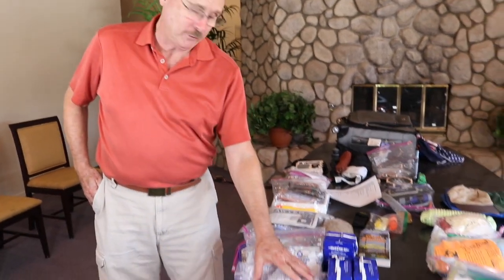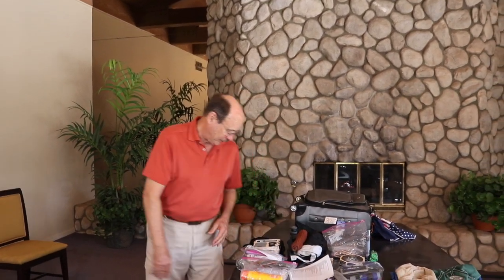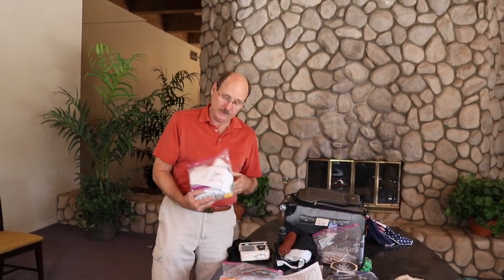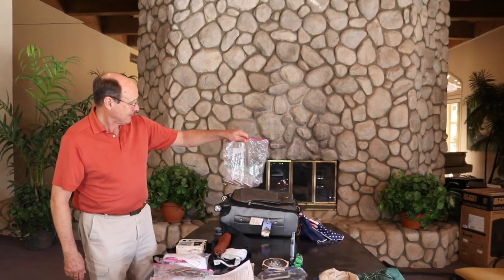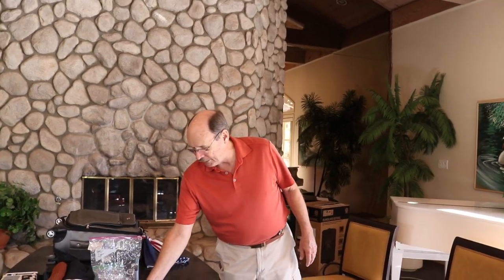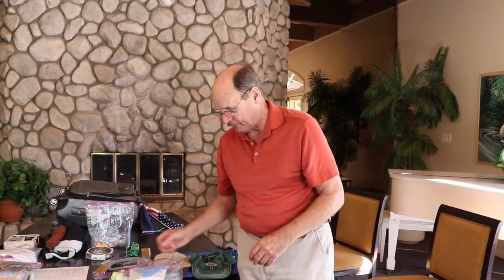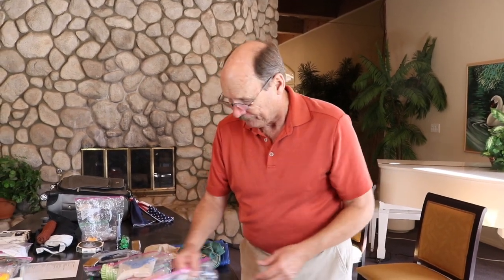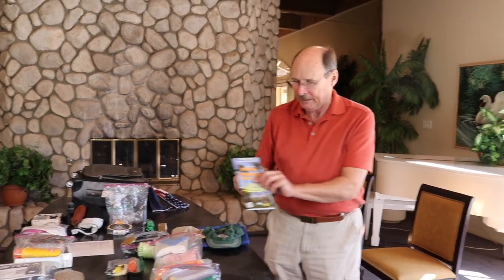Emergency Go Bag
What to pack for an emergency